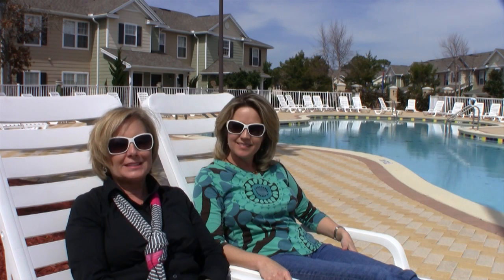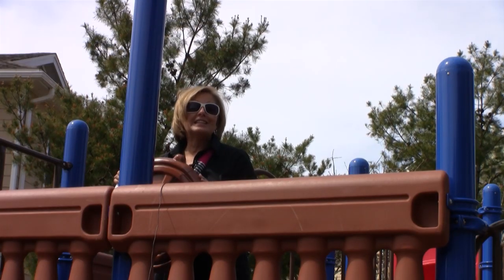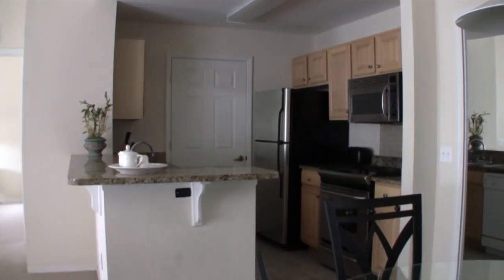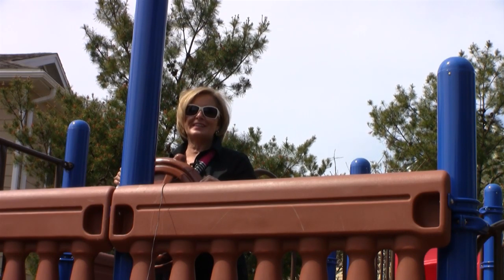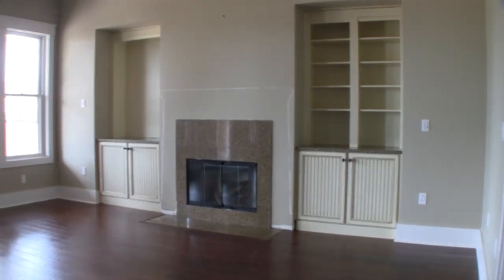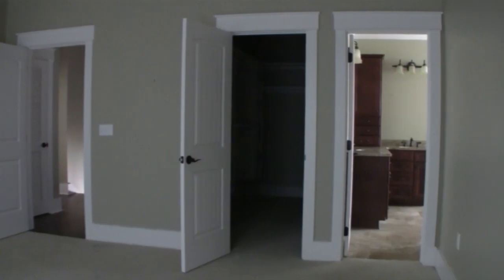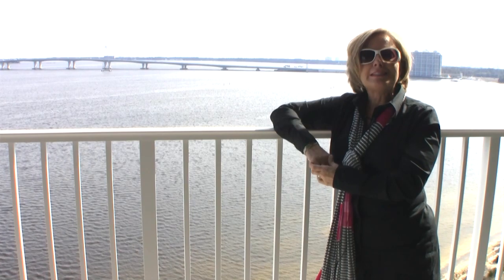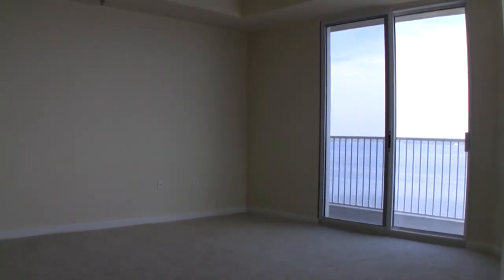Nautilus Cove Condo $89,900! - Tapestry Park 4 Bed 3 Bath Huge! - Hibiscus By the Bay Views Galore!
1. Deal 1 Nautilus Cove Foreclosure 3/2 bath for  under 90,000
2. Deal 2 Tapestry Park Foreclosure 4/3 bath for $366,900
3. Deal 3 Hibiscus Foreclosure 3/2.5 bath for $274,900